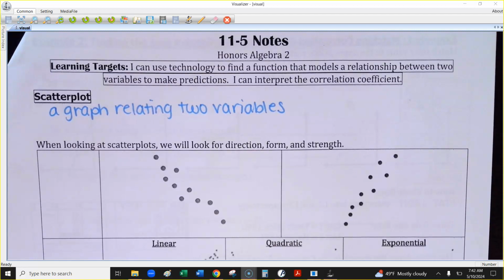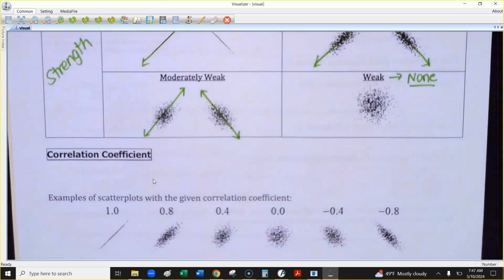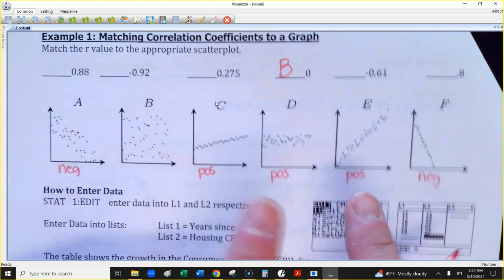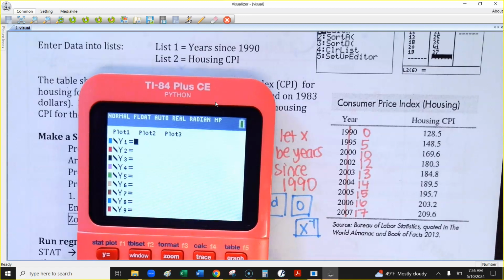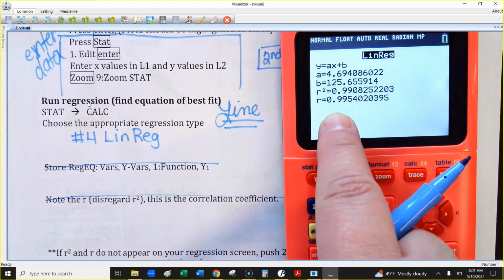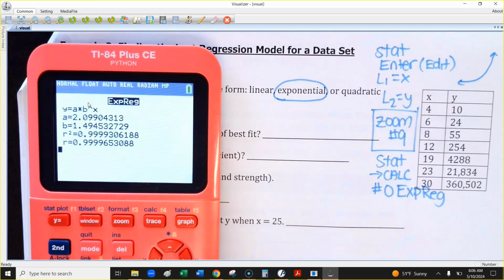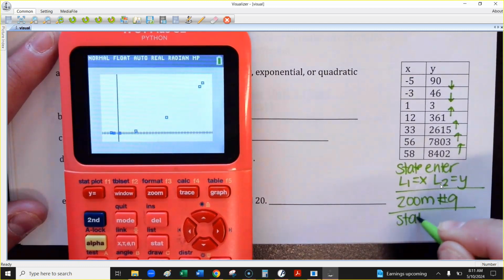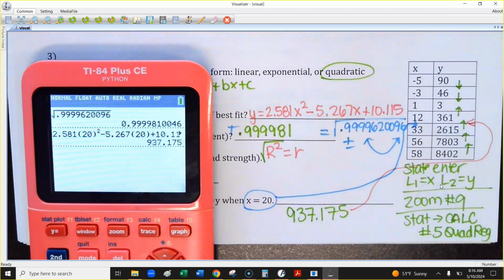HA2 11-5 Notes